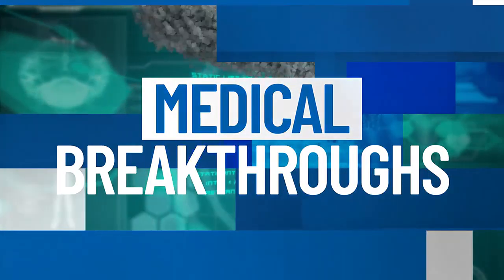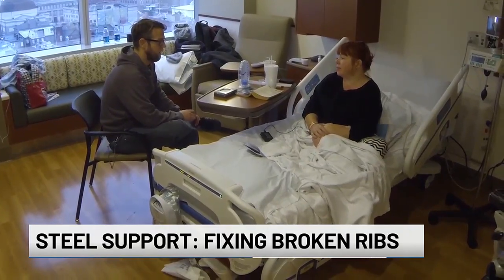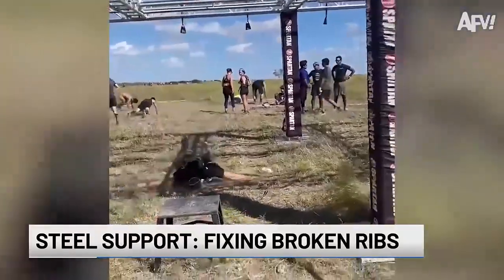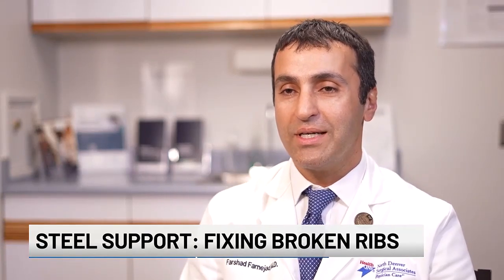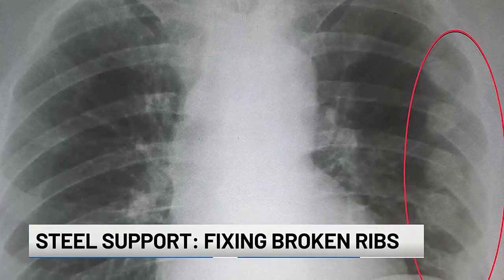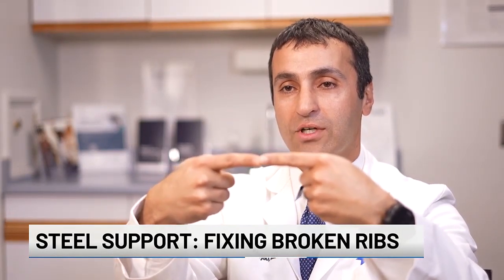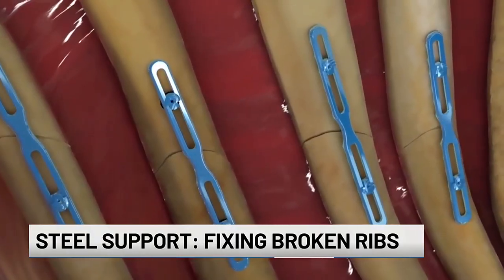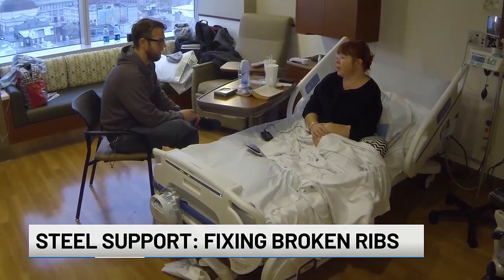Steel support: Fixing broken ribs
You don’t have to be an extreme athlete to have felt the extreme pain from a broken rib.